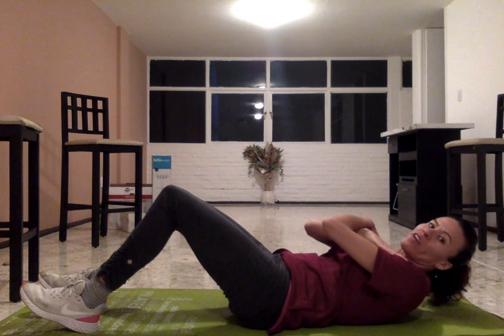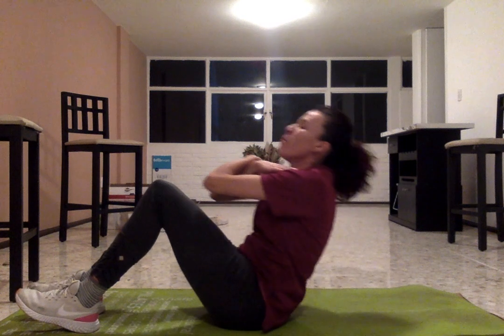ASF CURL UP Test